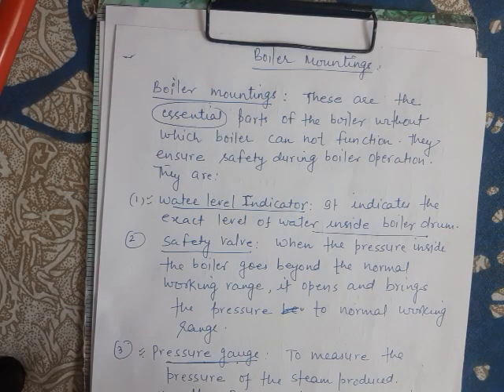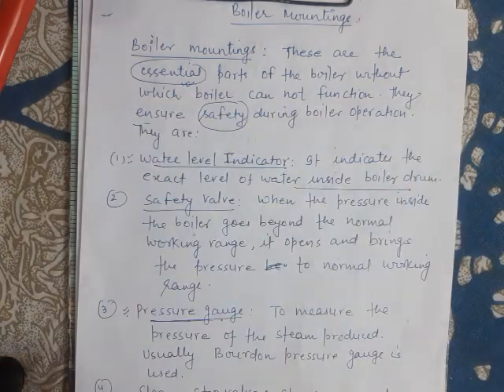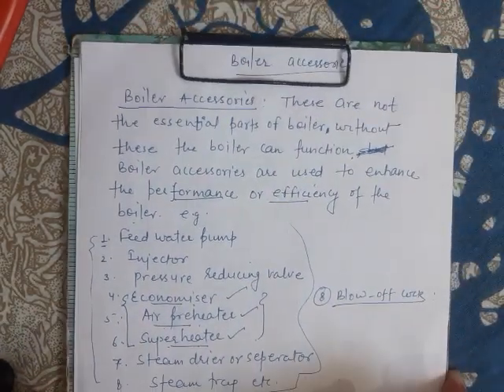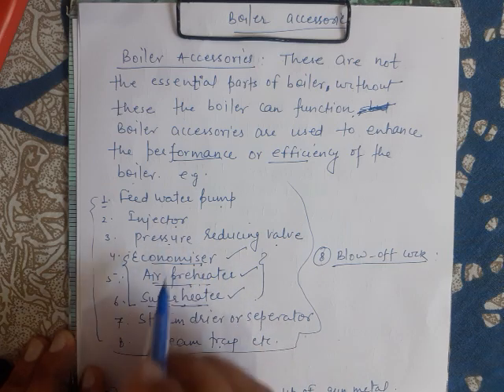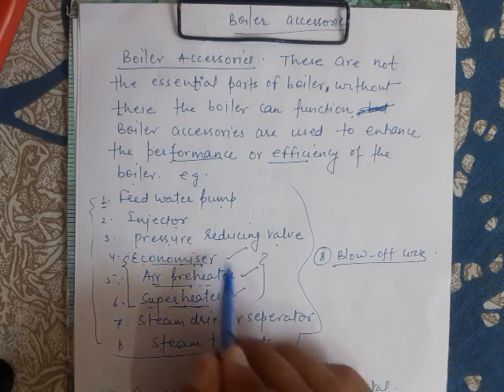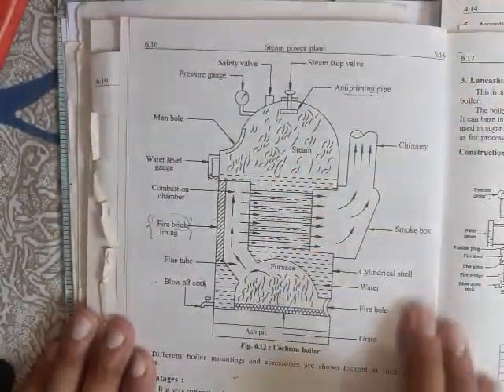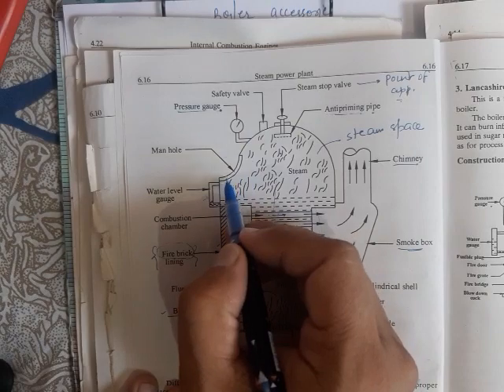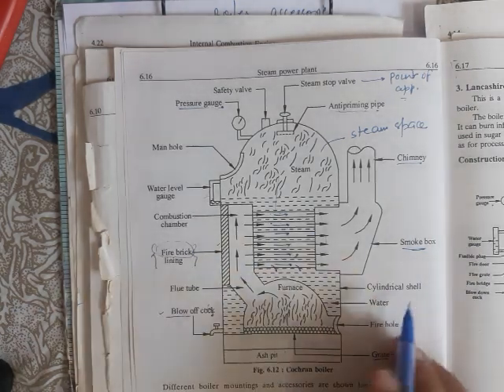2 sem BME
Boilers part 2